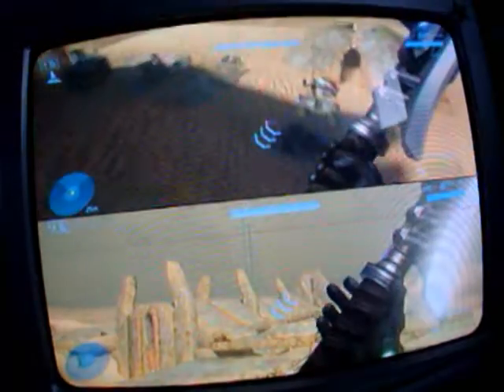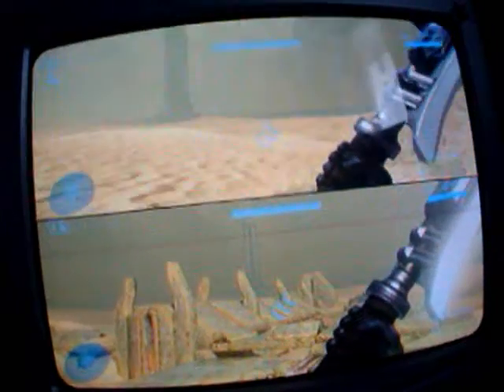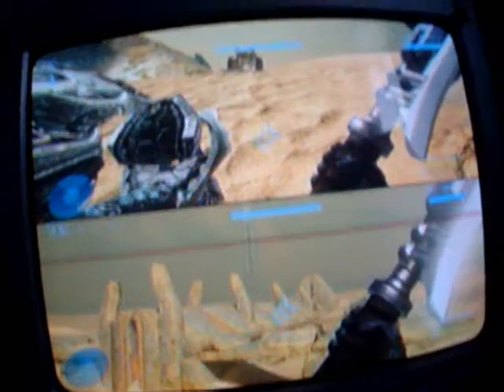halo 3 - sandtrap = fun!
fun stuff on sandtrap v.old